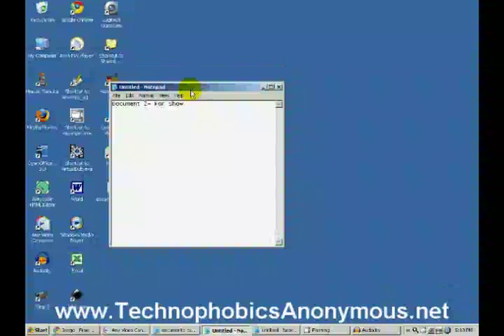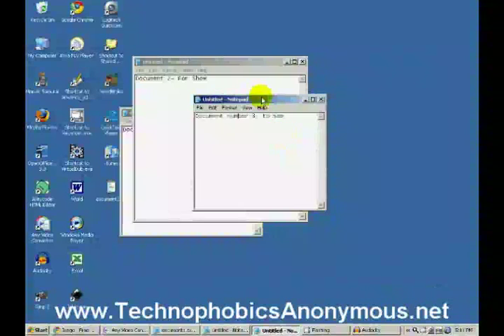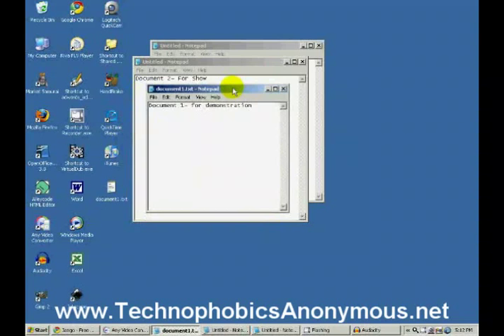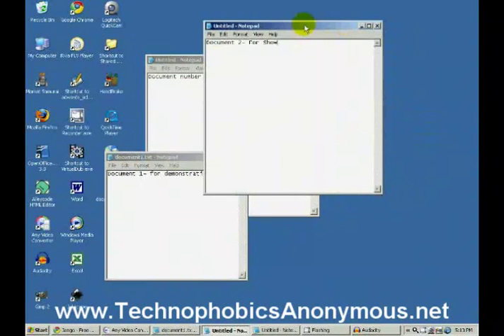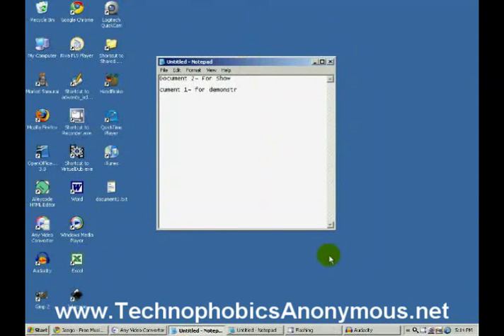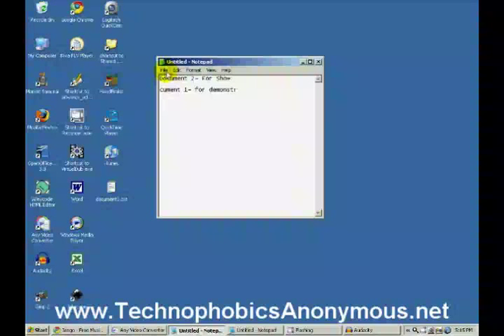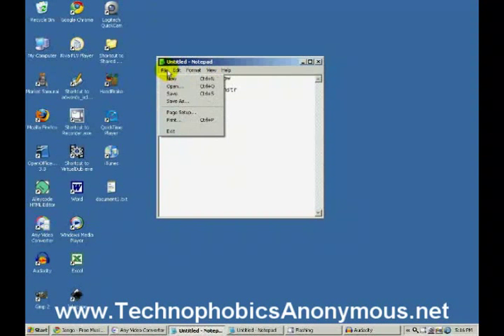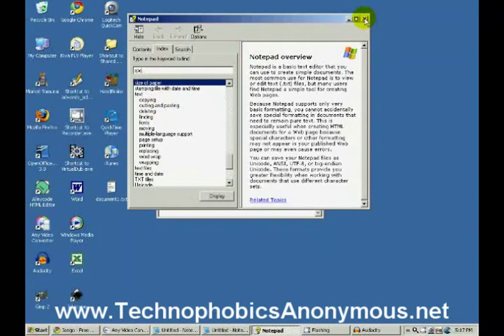Windows: Computer Tutorials: Free Video Series (3 of 24)